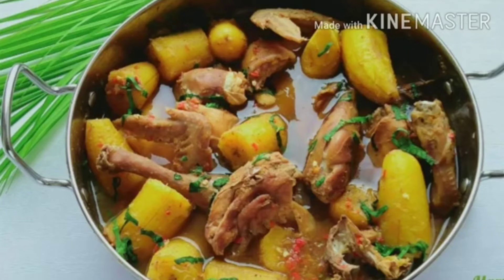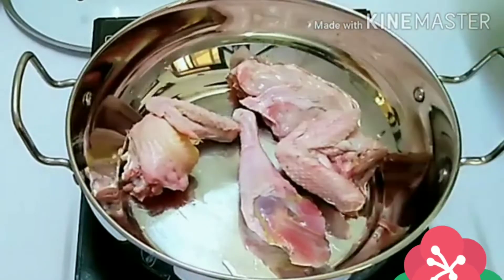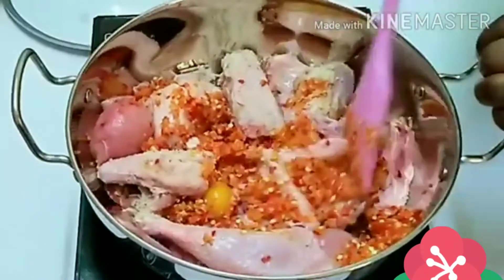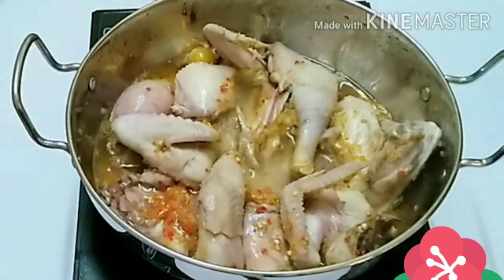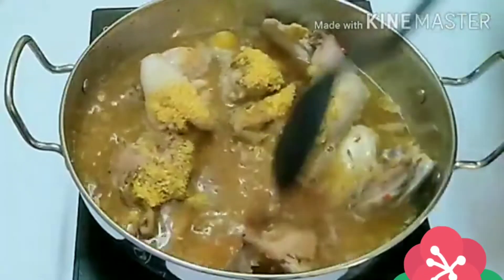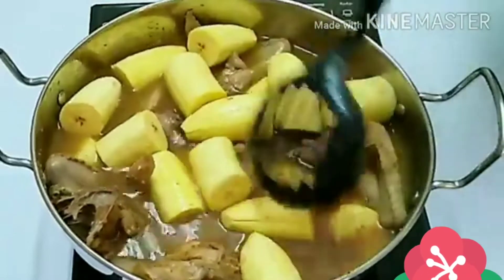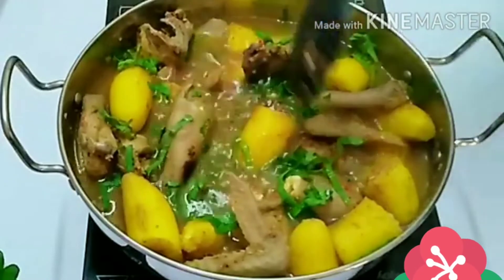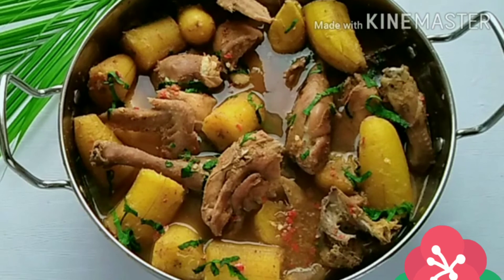Chicken And Plantain Pepper Soup Recipe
How to make the most delicious chicken & plantain pepper soup!!

INGREDIENTS;

Ripe plantain
Chicken
Onion
Fresh ginger
Fresh pepper
Salt
Chicken seasoning
Spinach /scent Leave/Basil
peppersoup spice